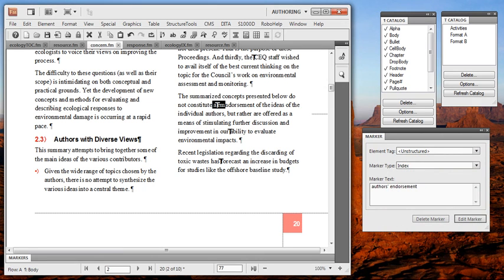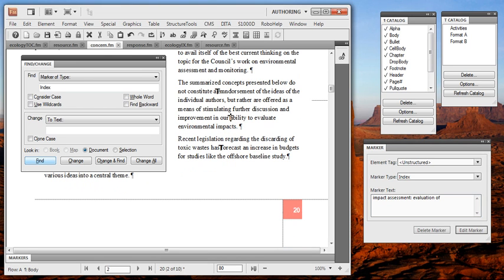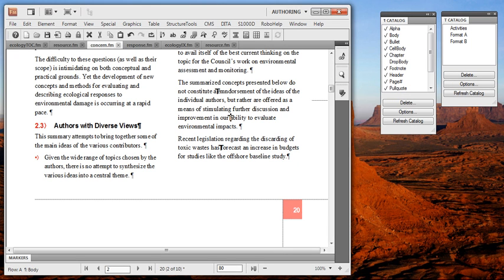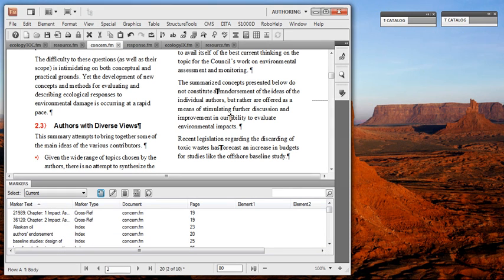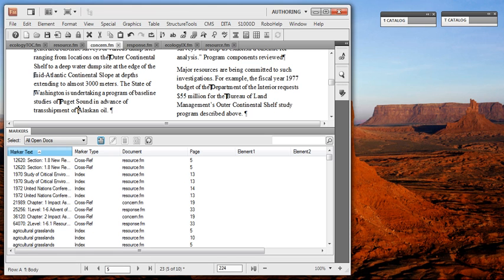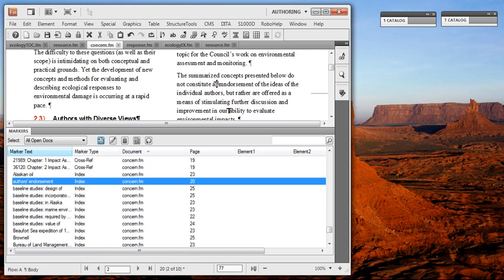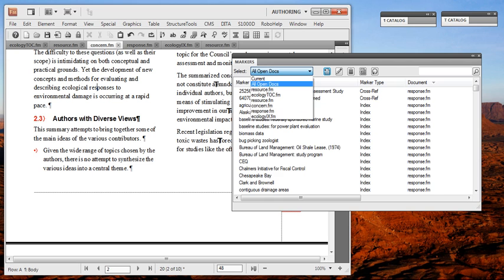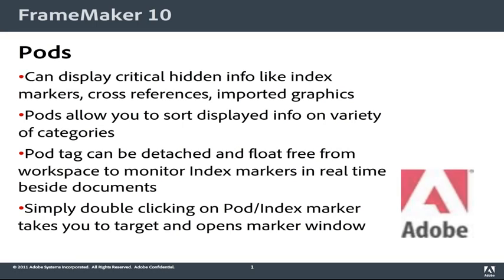FM10 vs FM7: Pods for Index Markers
Pods in the new user interface of FrameMaker 10 are a highly useful way to keep previously hidden metadata from any document displayed at anytime during editing. Pods may display all markers, all cross references, referenced graphics, fonts, variables and conditional text. In contrast, FrameMaker 7 had no way in its UI of displaying all instances of such information; the user had to search for each instance one at a time.